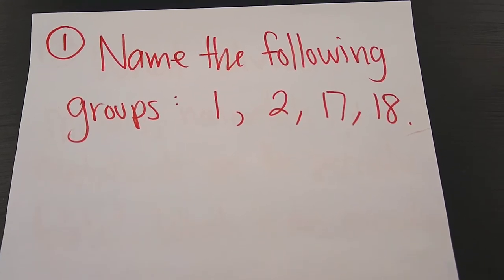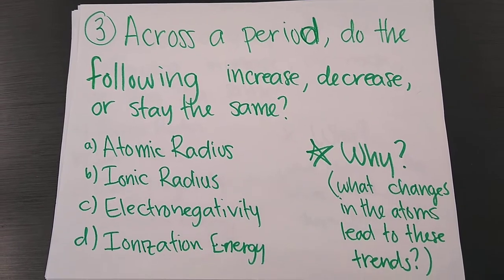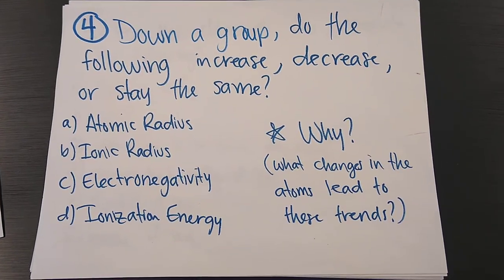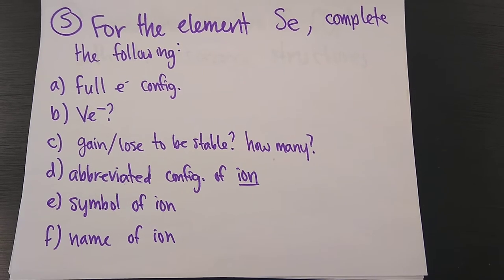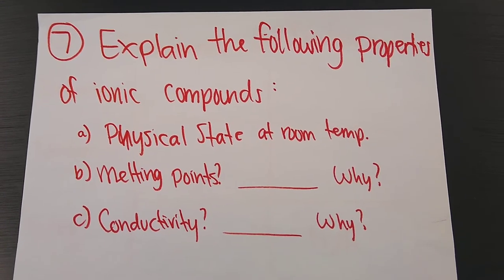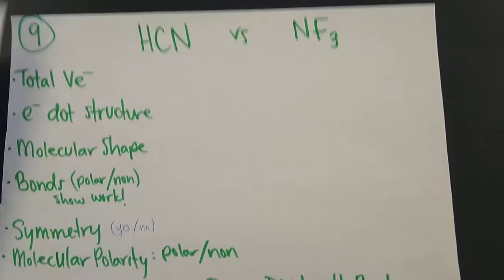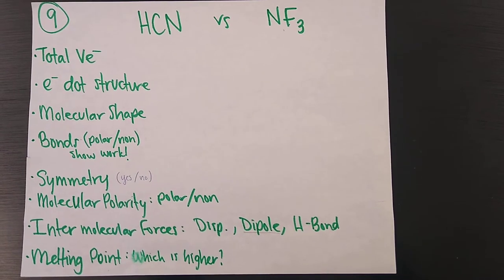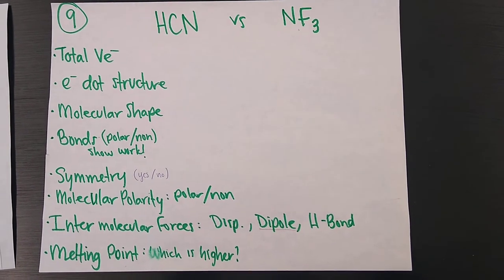Chapter 6-8 Travel Review